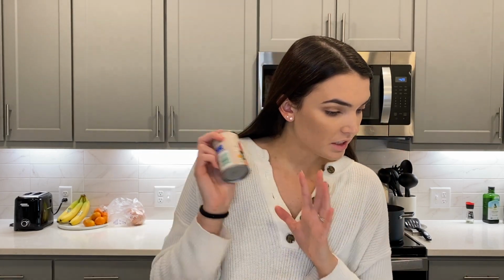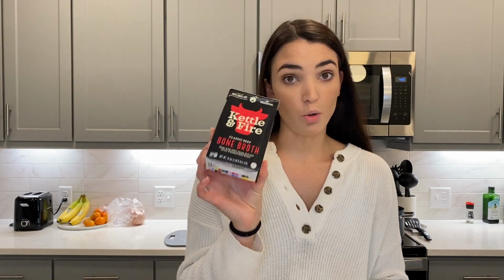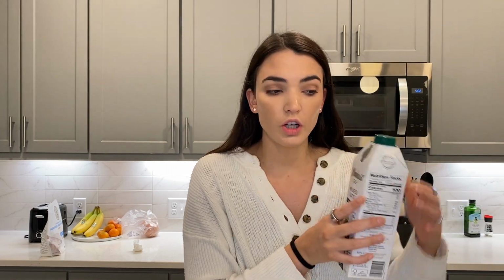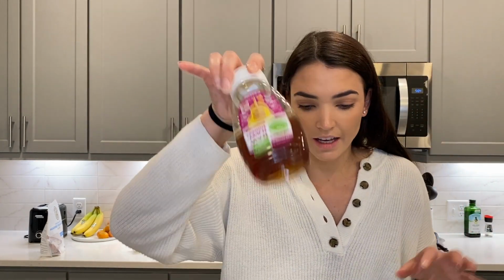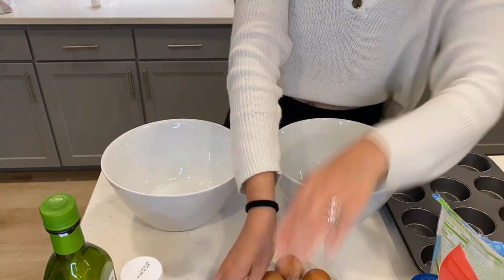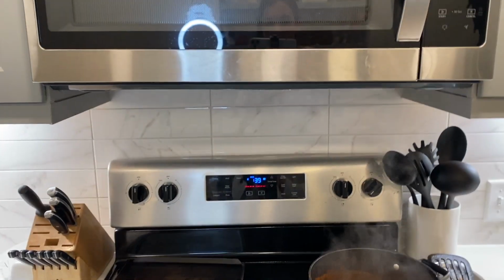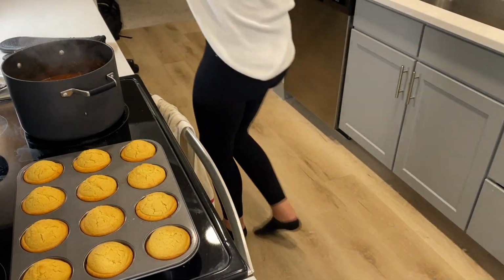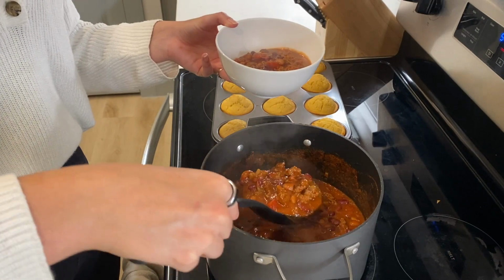Gluten Free + Dairy Free Chili & Cornbread Recipe!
Gluten-Free, Dairy-Free Chili and Cornbread recipe! I LOVE both of these recipes and have been wanting to film these for over a month! Haha I hope you guys enjoy :)

*I substitute milk for oat milk and vegetable oil for Chosen Foods avocado oil :)